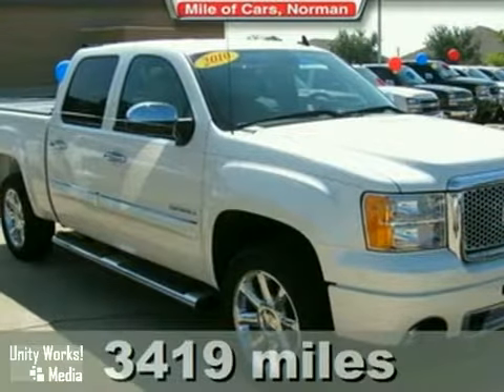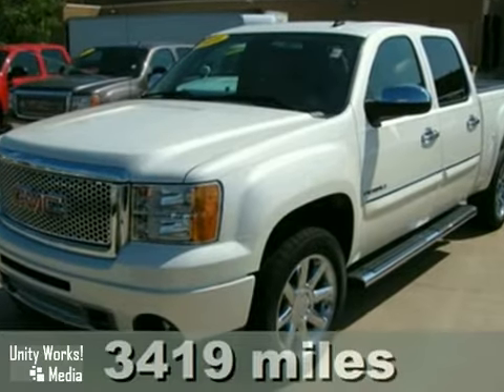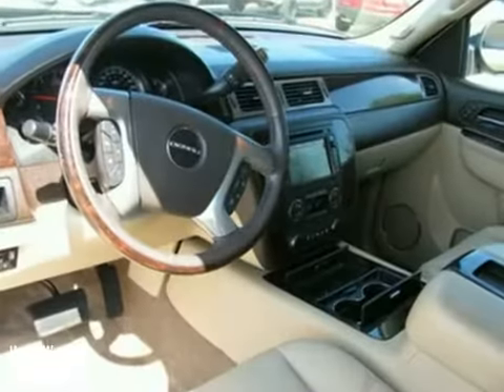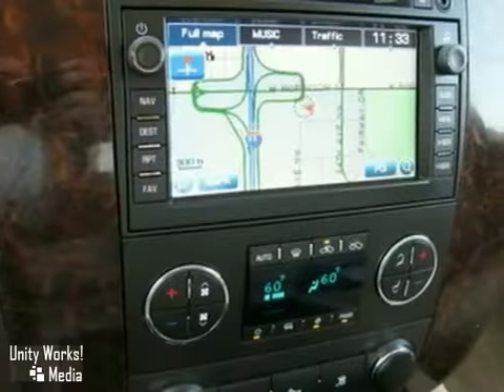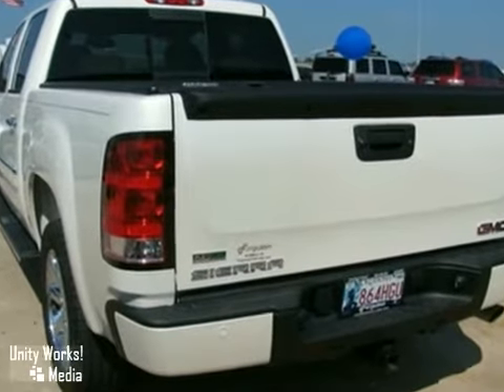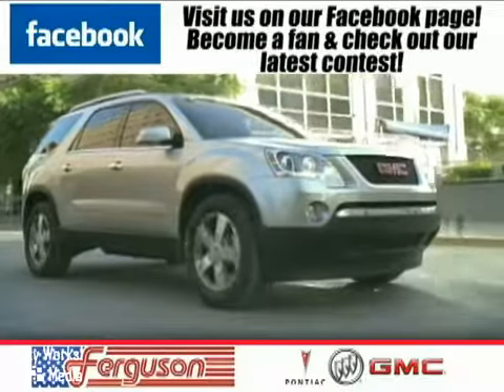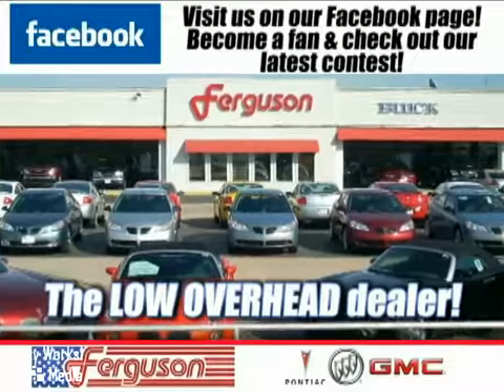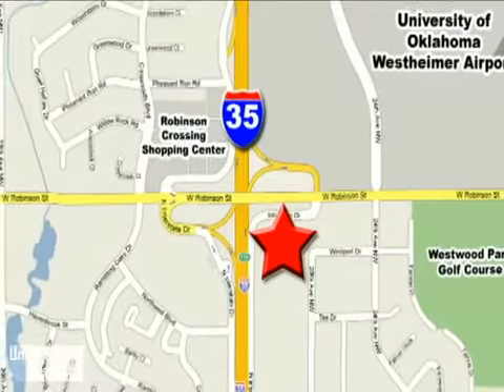2010 GMC Sierra 1500 Crew Cab G4109A in Norman Oklahoma - SOLD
SOLD - If you are looking for real value on a great used car, Ferguson Pontiac Buick GMC invites you to come in and test drive this 2010 GMC Sierra 1500 Crew Cab, stock# G4109A. We are conveniently located near Norman Oklahoma City, OK and known for our great selection, reliability and quality. Come take a look at this 2010 GMC Sierra 1500 Crew Cab today.

Ferguson Pontiac Buick GMC
1015 North Interstate Drive
Norman Oklahoma City OK, 73069

Ferguson Buick Pontiac GMC is a leading Oklahoma Buick Pontiac GMC Dealer. Not only does Ferguson Buick Pontiac GMC have a great reputation in Norman, OK, but also the surrounding communities including Oklahoma City, Edmond, Newcastle, Moore, Midwest City, McLoud, Noble, Mustang, and Slaughterville.

Customers continue to come back to Ferguson Buick Pontiac GMC because of our Low Prices on Buick Pontiac GMC Models and Pre-Owned Vehicles, Friendly -- Hassel Free Environment, Convenience, and Customer Service!

From everyone here at Ferguson Buick Pontiac GMC, thanks for visiting and we hope to see you soon!

Every vehicle is full serviced detailed and made ready for the next owner. We are very picky about what we keep and what we buy. We offer vehicle history reports on every vehicle we sell. Our inventory changes daily. Don't wait if you see a vehicle on our website that you like ask us about it. It won't be a waste of time and it won't be a hassle or hard-sell. It will be the best car for the best value...period. Just Good Guys making Great Deals.